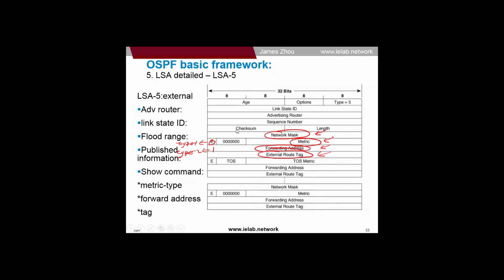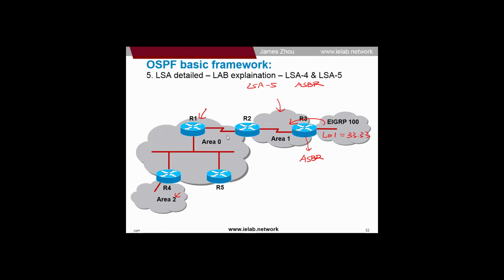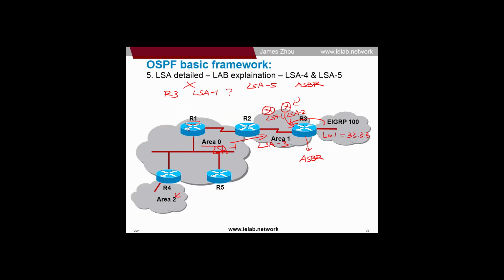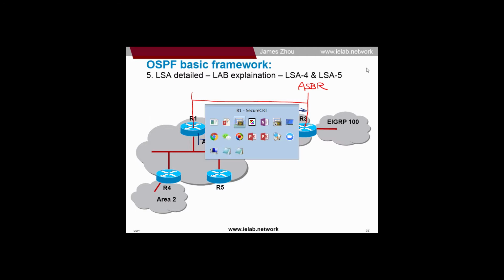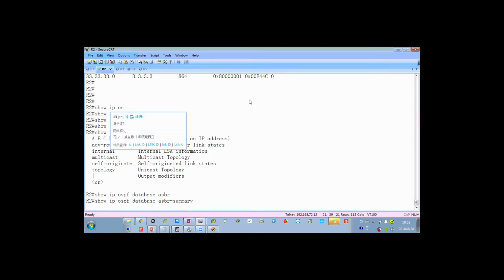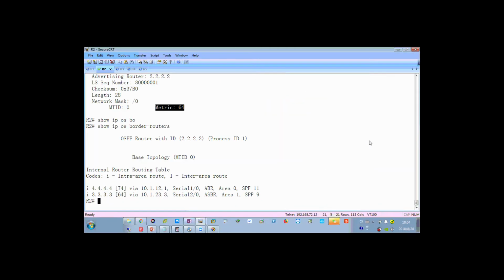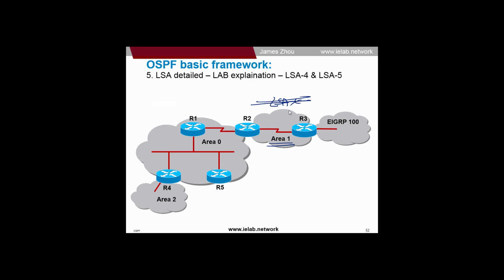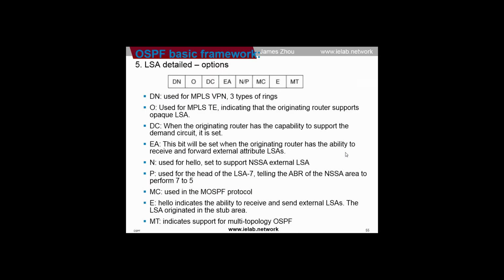13 OSPF Basic Course By IELAB OSPF LSA part 6